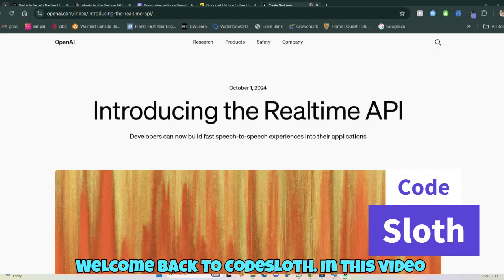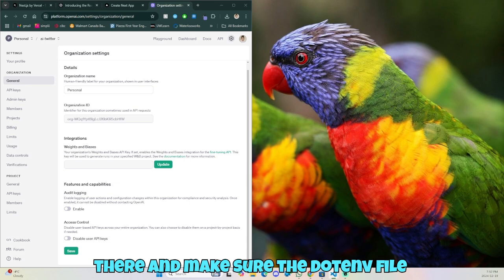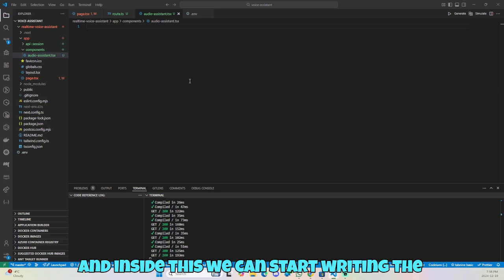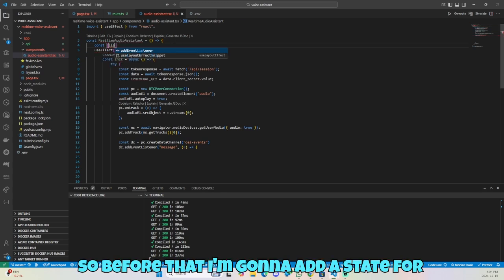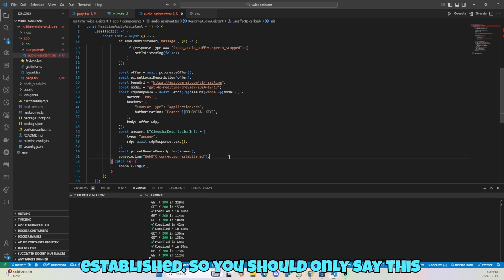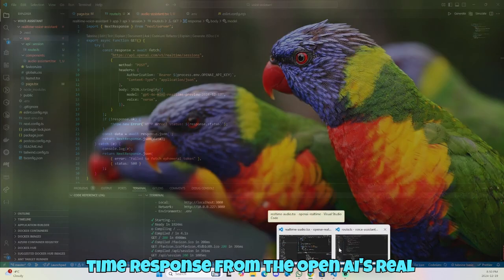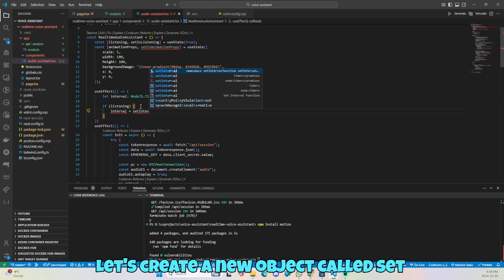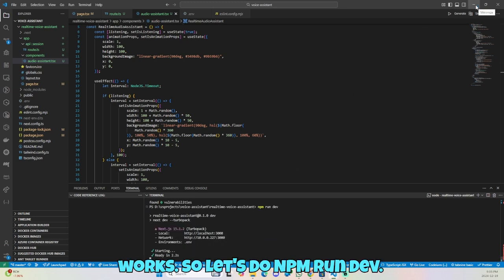How to add Siri like voice agent to your web app using OpenAI Realtime WebRTC API|Next.js, React.js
In this video , I will show you how to build real-time voice agents to your web app under few 100 lines of code. All you need is a open AI API key and some willingness to learn. I will teach everything from scratch